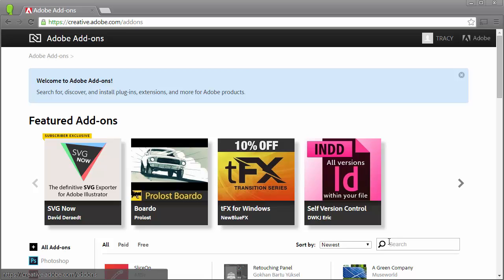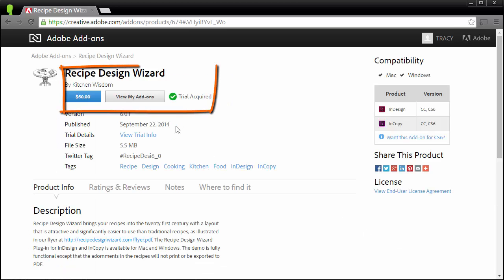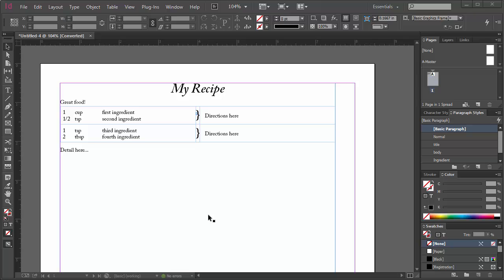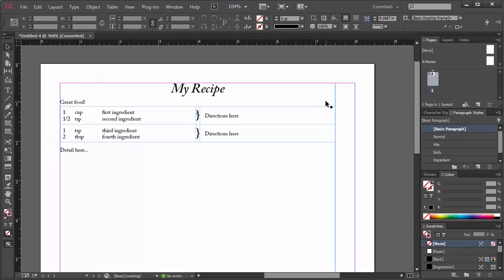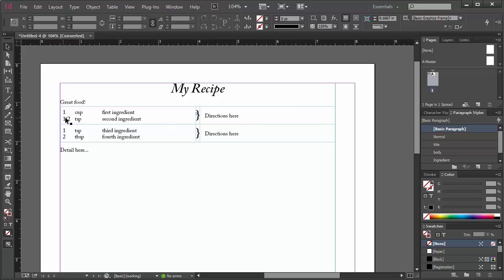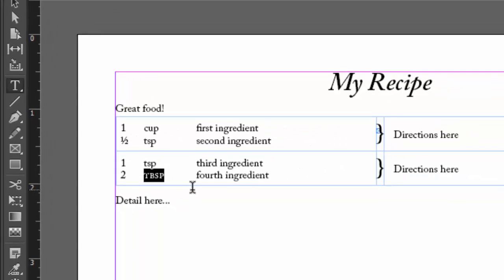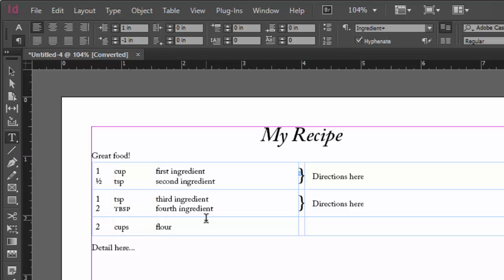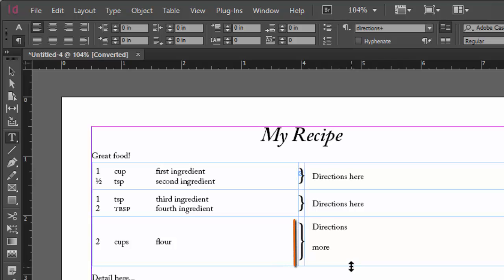Recipe Design Wizard